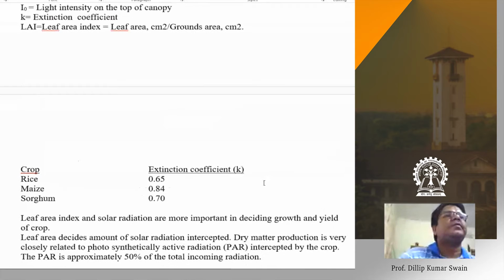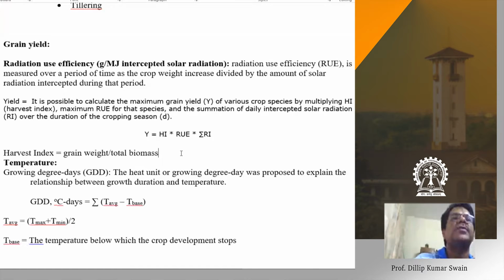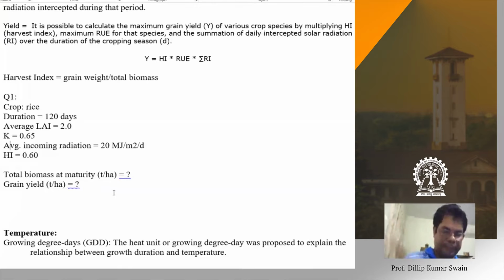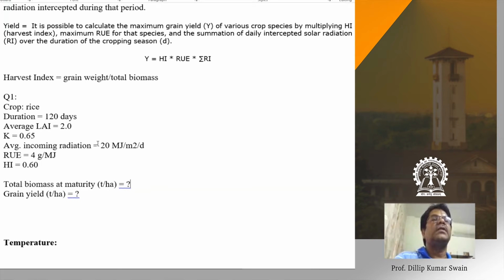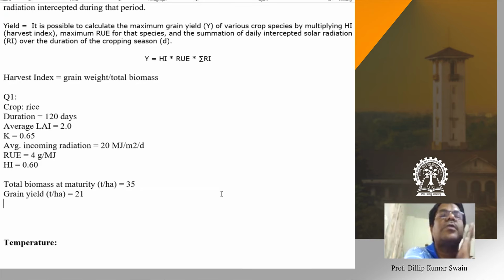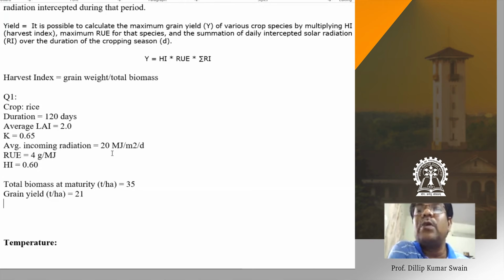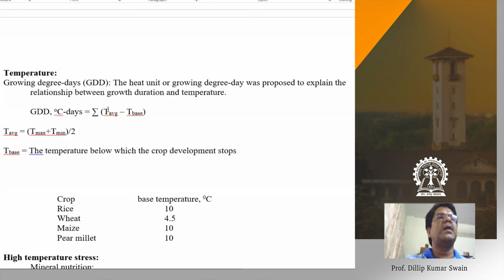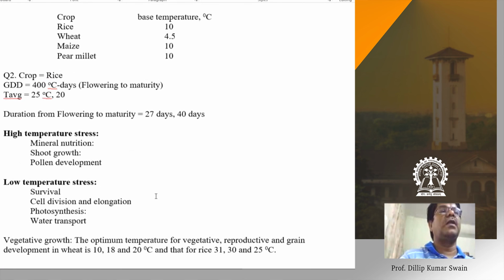Climatic Factor Part-1: Lecture-07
Subject: Agriculture & Food Engineering
Course: Crop Production Technology (G-16)